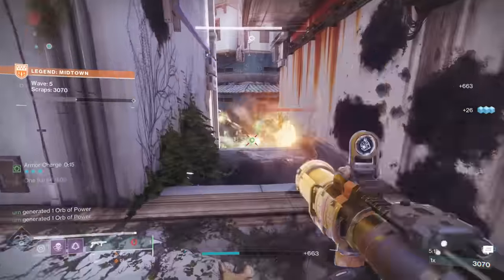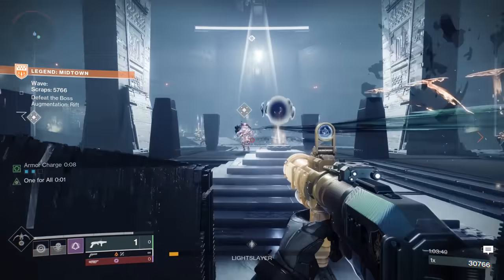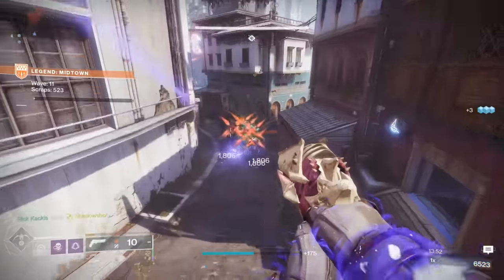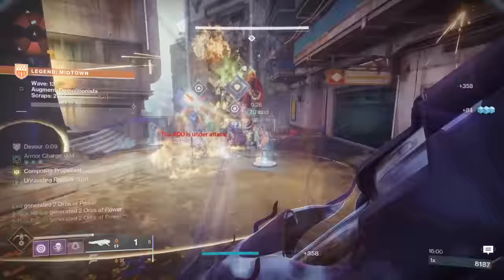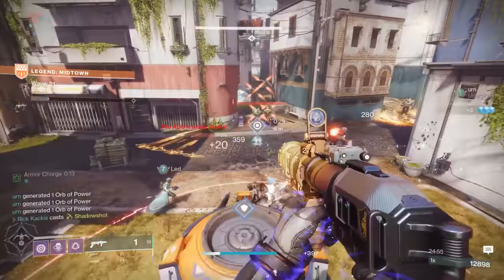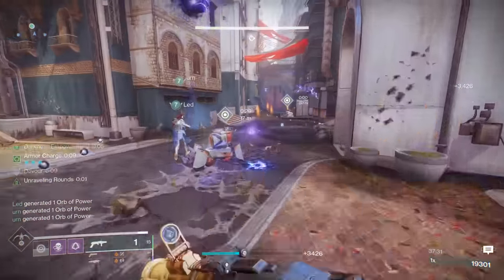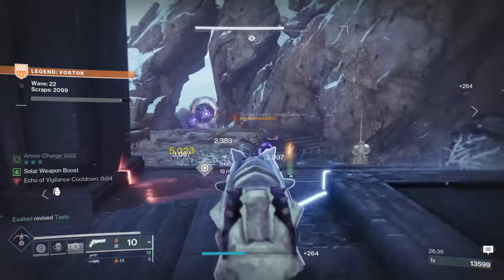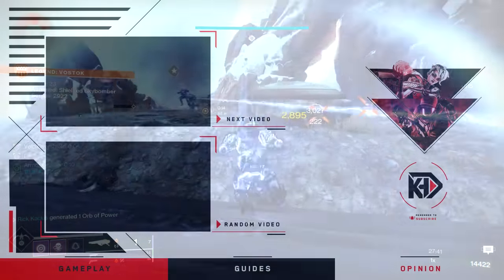Shut Up and get This Mountaintop God Roll... NOW!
Showcasing the MOUNTAINTOP Grenade Launcher God Roll! Finally added back into Destiny 2 after years of being sunset with the new Destiny 2: Into the Light Free DLC!

New destiny2 video, going over the New Mountaintop Grenade Launcher added with the Destiny 2: Into the Light free DLC during the new Destiny 2 Season of the Wish! This is just after the Destiny 2 Showcase and the full reveal of the new Final Shape Expansion in Destiny 2! The new Lightfall DLC is here! It provides a new campaign, new weapons, new exotic quests, and so much more! We have the latest Lightfall updates and news, the Root of Nightmares Raid! We have all 3 new Strand subclasses (Broodweaver Warlock, Berserker Titan, Threadrunner Hunter) as well as new Strand Aspects and Fragments to use in new Strand Builds!
The New Guardian Games 2024 Event has ended! We have the new Skimmer Vehicle type! The New Prophecy Dungeon Weapon Refresh is Here! Bungie revealed the new Into the Light Weapons (Brave Arsenal Weapons) including the Mountaintop Grenade Launcher, the Recluse SMG, The Blast Furnace Pulse Rifle, and the Luna's Howl Hand Cannon! These will be some of the best weapons in destiny 2! Today we are going over the Mountaintop God Roll! This is one of the Best Grenade Launchers in Destiny 2, and a massive addition to Titan Builds, Hunter Builds, and Warlock Builds! This is one of the new Best PvE Weapons!